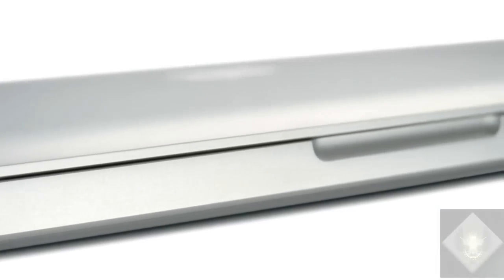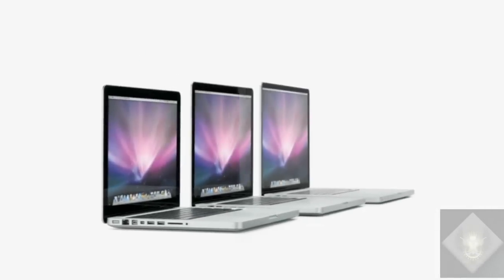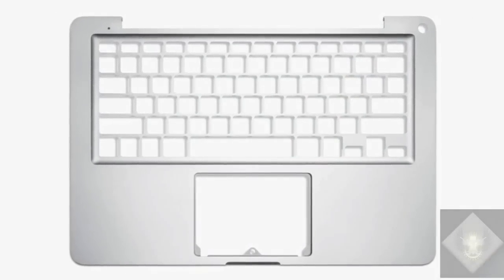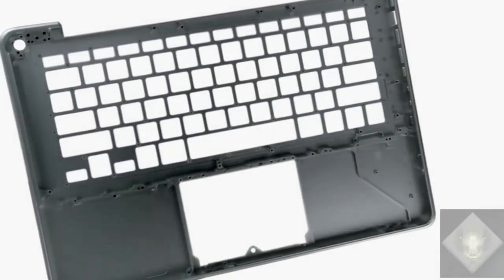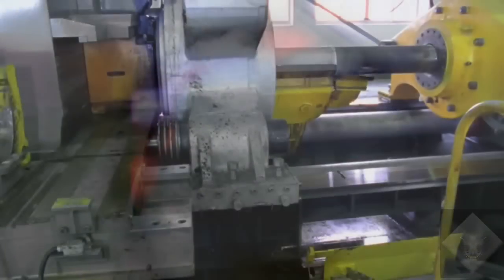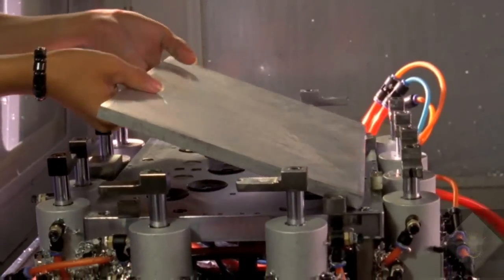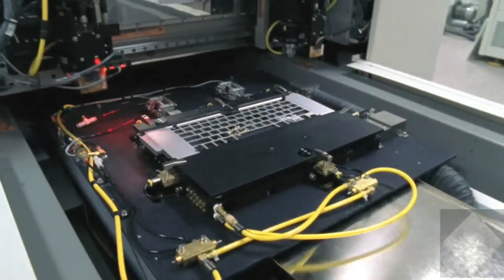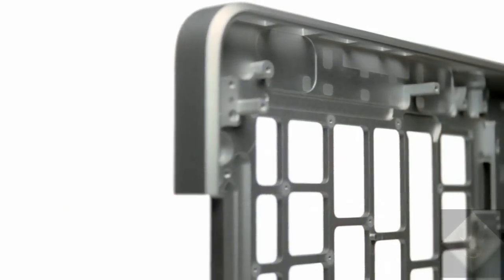UNIBODY MACBOOK PRO DESIGN VIDEO (HD 720P)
Until now, all notebooks were designed the same way. By assembling multiple pieces to create a single enclosure. But once you include all the necessary parts, you add size, weight, complexity, and more opportunities for failure. Solving a problem like this required more than an incremental change. It required a breakthrough. To create the MacBook Pro, the design and engineering teams devised a way to replace many parts with just one. That one part is called the unibody — a seamless enclosure carved from a single piece of aluminum.